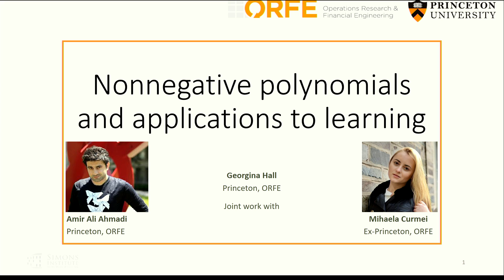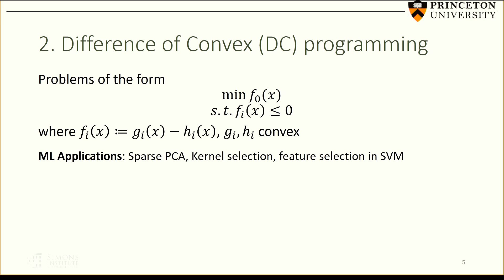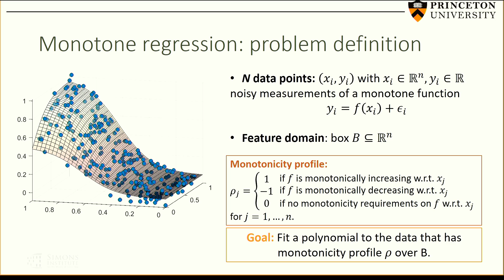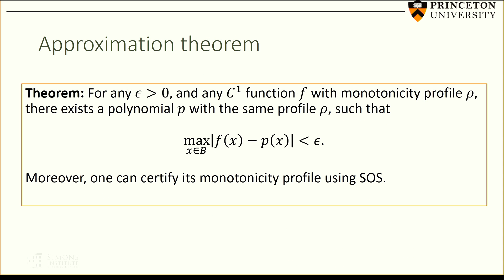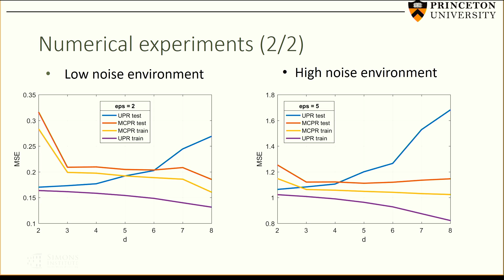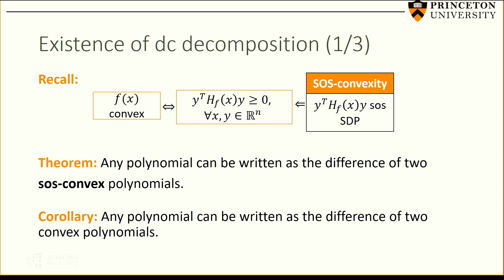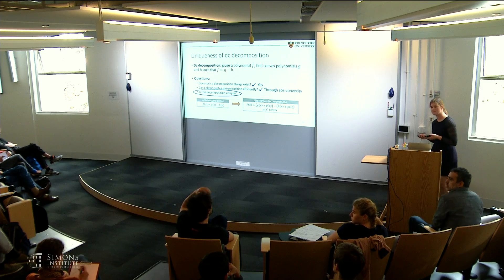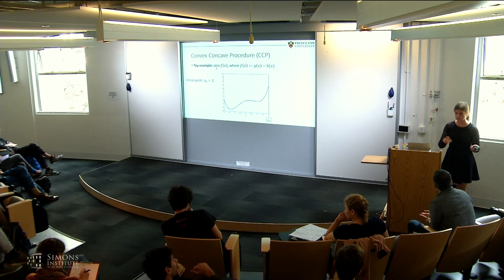Nonnegative Polynomials, Nonconvex Polynomial Optimization, and Applications to Learning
Georgina Hall, Princeton University
Hierarchies, Extended Formulations and Matrix-Analytic Techniques